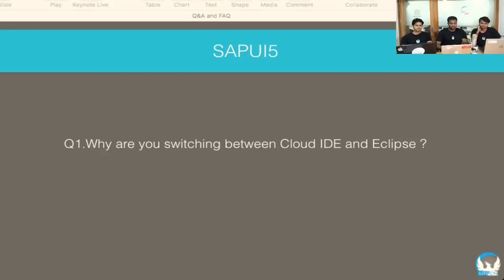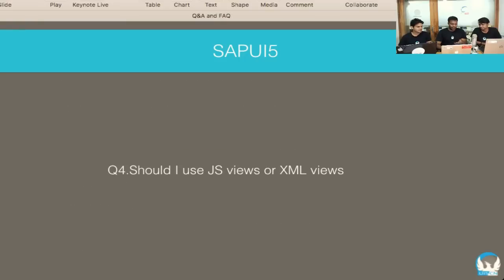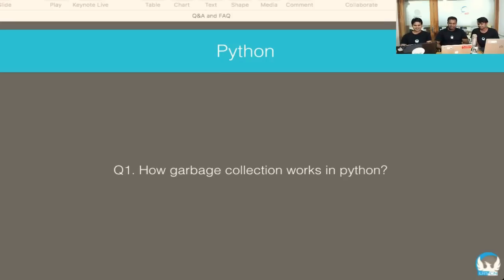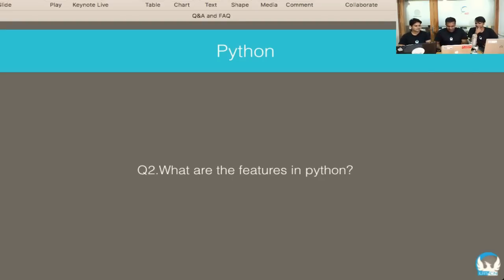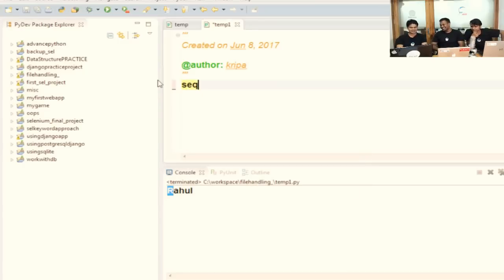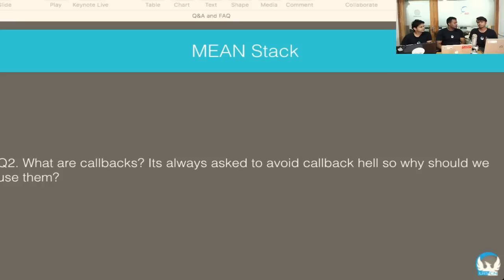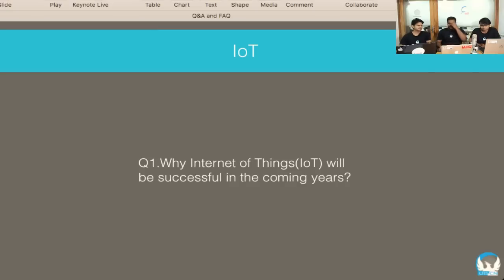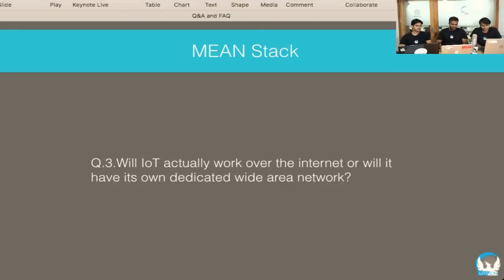UI5CN Live - FAQ and Q&A session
- Only top questions asked on UI5CN platform

2:12 - Q1.Why are you switching between Cloud IDE and Eclipse?
6:55 - Q2.Shell is deprecated
9:45 - sap.ui.getCore().byId(“id”).getValue(); throws an error: Cannot read property 'getValue' of undefined.
14:34 - Q4.Should I use JS views or XML views
22:07 - Q5.Explain the data binding and why the aggregation is used

31:54 - Q1.How does garbage collection work in Python?
39:17 - Q2.What are the features in Python?
44:07 - Q3.How will you capitalize first letter of the string?
53:10 - Q.4.How zip() function works?
57:18 - Q.5.How Python is dynamic type language?

1:03:07 - Q1.Is it possible to exchange data among different modules of your Angular JS application?
1:04:31 - Q2. What are callbacks? It always asked to avoid callback hell so why should we use them?
1:08:03 - Q3. What should be the maximum number of concurrent “watches”?
1:11:27 - Q4.What is Event Loop and Event Emitter?
1:13:46 - Q5.What is the next parameter in express routing?

1:19:12 - Q1.Why will Internet of Things(IoT) be successful in the coming years?
1:24.10 - Q2.What impacts will the Internet of Things (IoT) have on Health Care Sector?
1:32:16 - Q.3.Will IoT actually work over the internet or will it have its own dedicated wide area network?